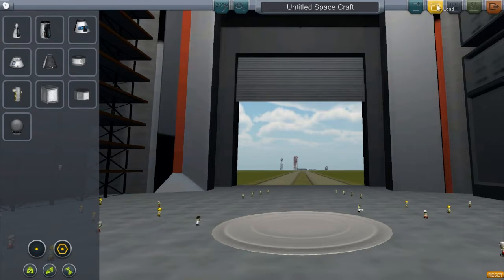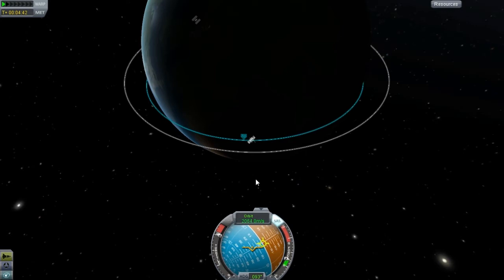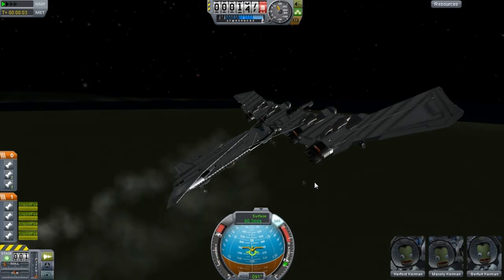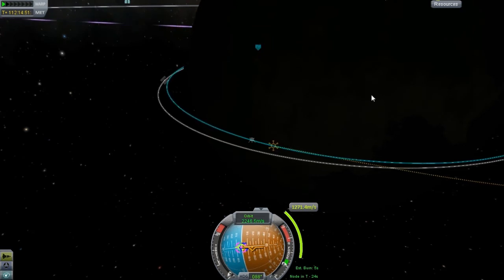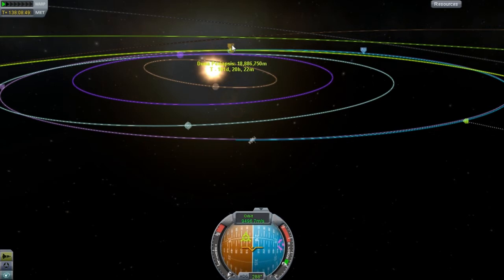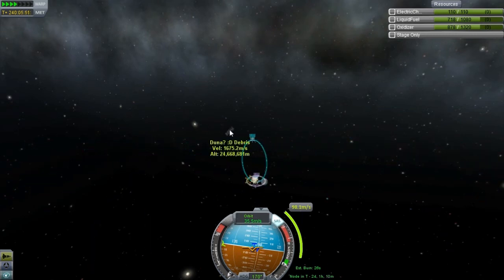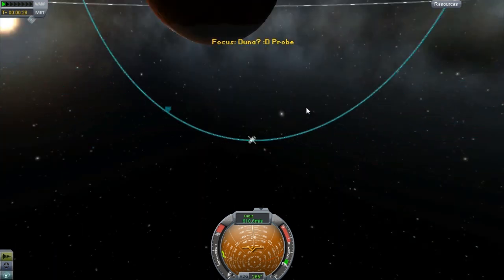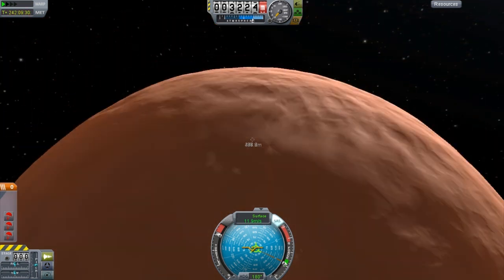How to get to Duna in Kerbal Space Program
Yeah. It's not hard, you just have to get into orbit with a shit-ton of fuel on your ship, then have a high-isp engine to get you there.